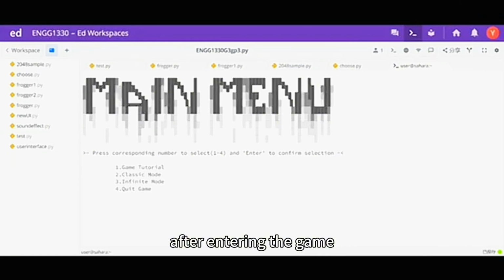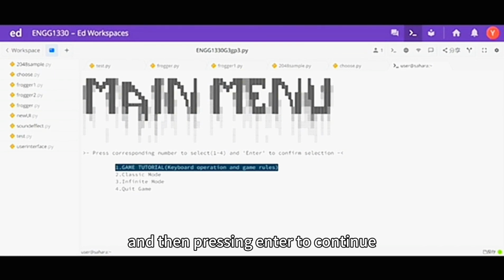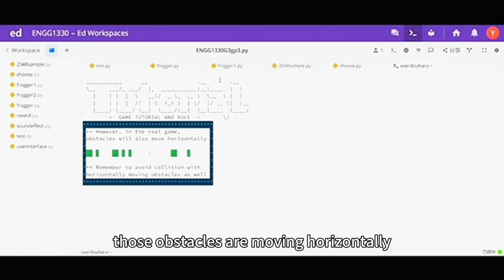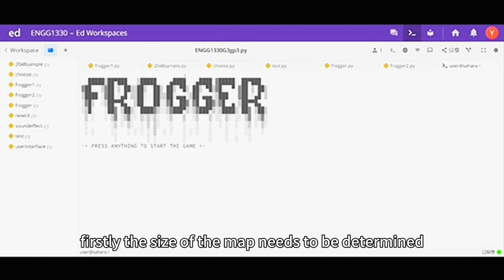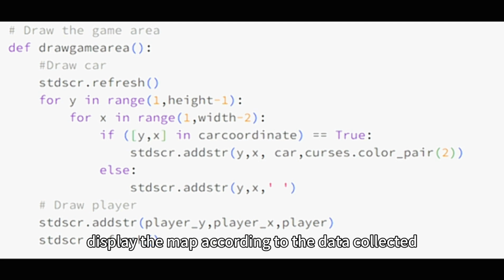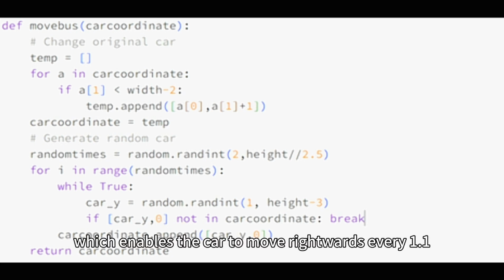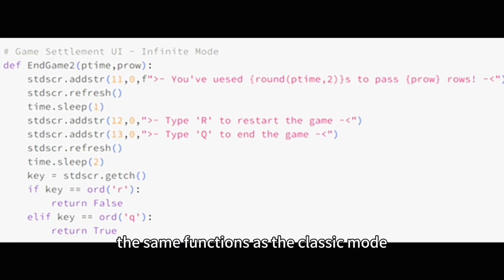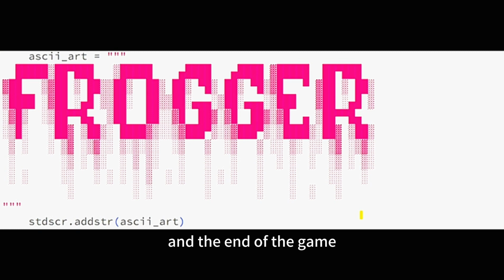5min video(1G3_gp3_frogger)